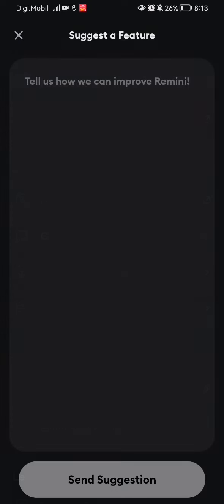How To Get Suggested Features On Remini?